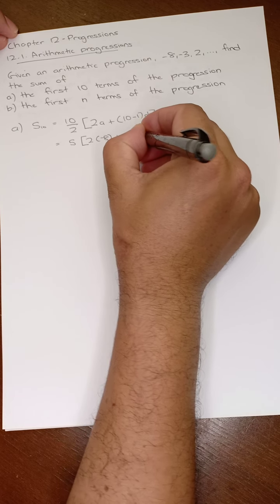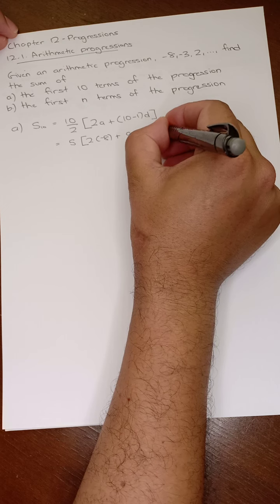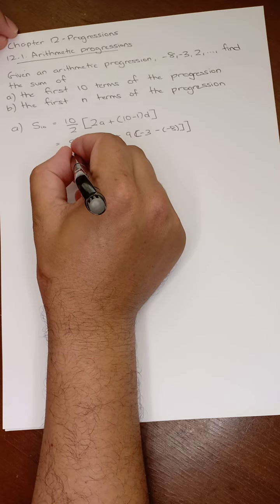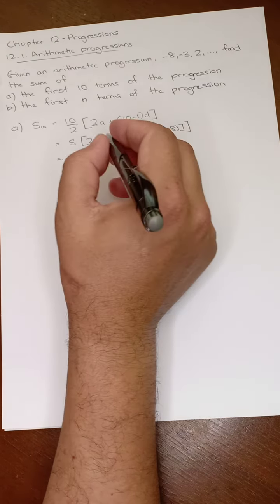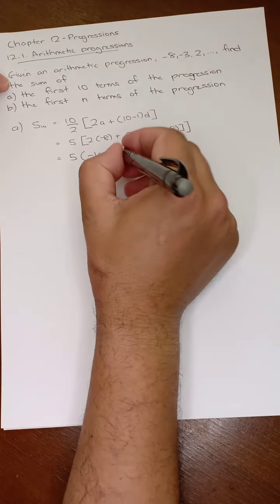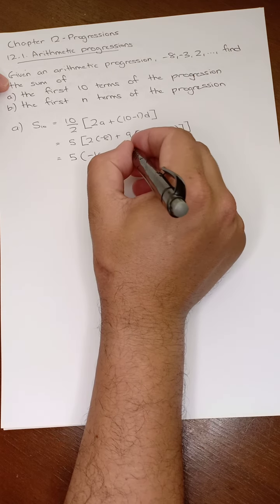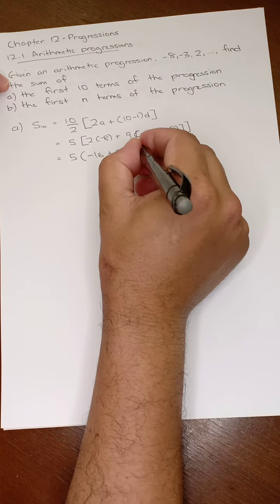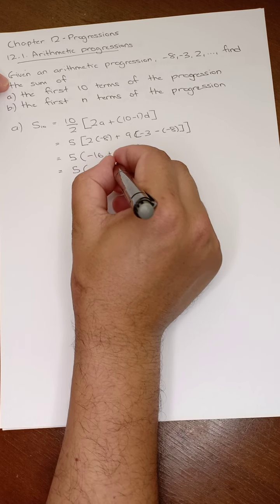Progressions | Arithmetic Progressions | Part 4 | Form 5 SPM Additional Mathematics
Solutions to questions involving formula S(n) = n/2[2a + (n-1)d]. S(n) is the sum of the first n terms, a is the first term [a = T(1)], and d is the common difference [d = T(n) - T(n-1)].